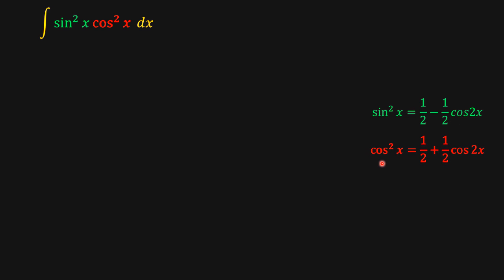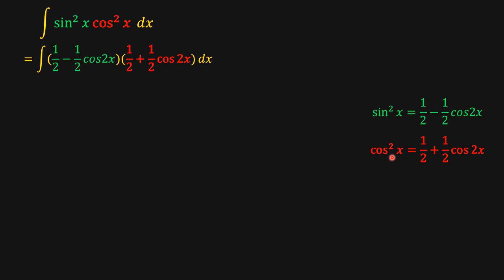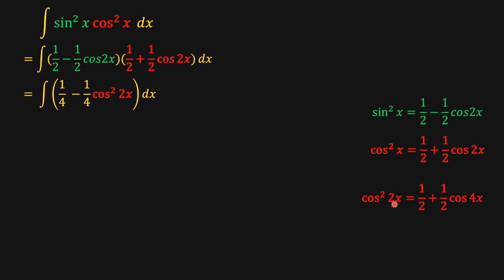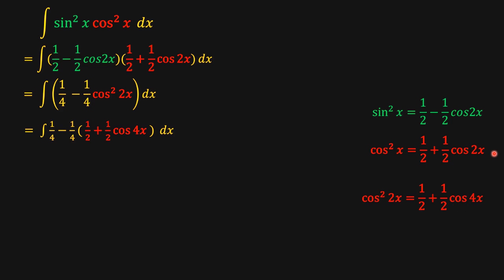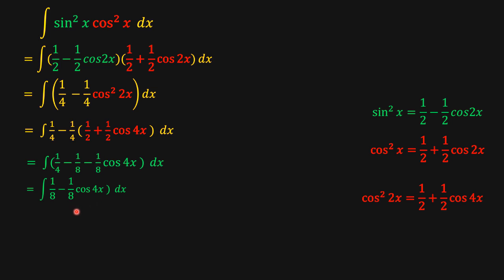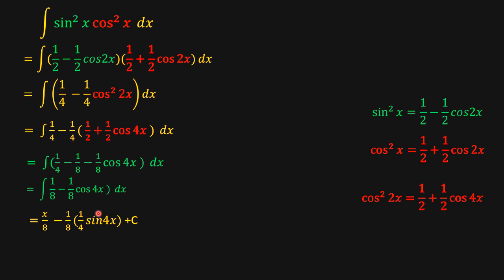Easy Way to Integrate